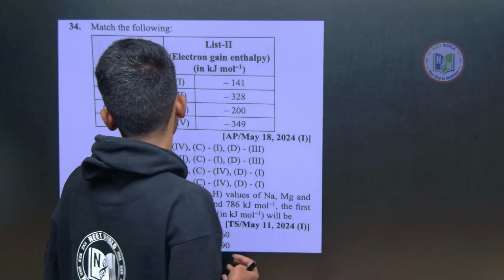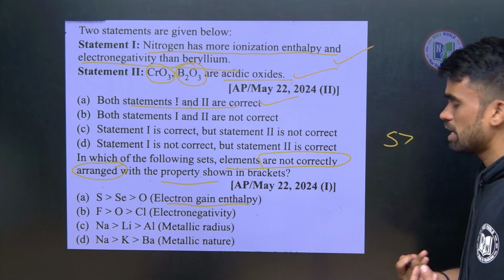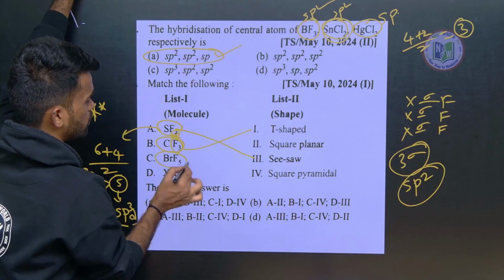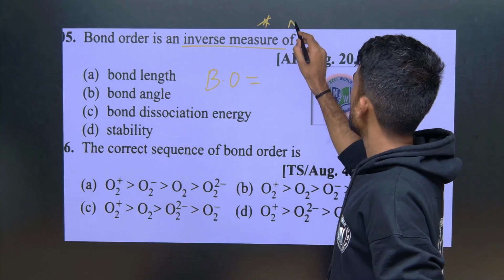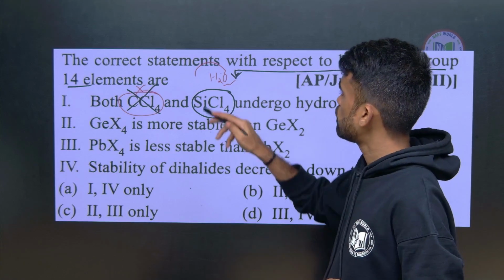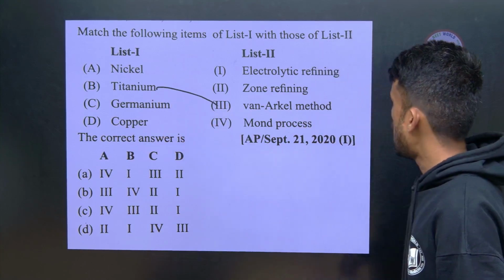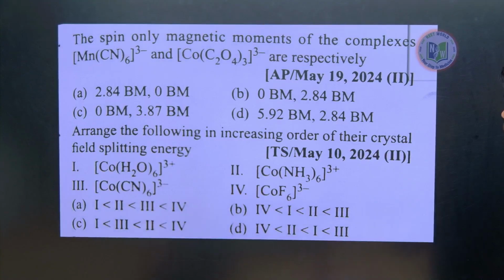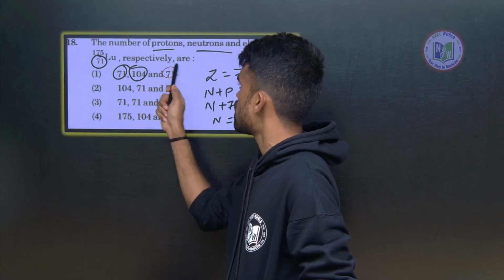The SECRET to Cracking AP EAPCET 2025 Inorganic Questions with Ajay Sir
📲 Join Us on Telegram for Notes, Updates & Doubt Support:
Top 30 Inorganic Questions 🔥 AP EAPCET 2025 | Only 1% Can Solve This! — If you're serious about cracking AP EAPCET 2025, then this is a must-watch video! Join Ajay Sir, one of the most trusted educators in the field of Chemistry, as he walks you through the most expected and tricky inorganic questions designed for maximum retention and exam success.

These 30 hand-picked questions have been selected based on previous year trends, expert analysis, and question paper breakdowns. Whether you're aiming for a top rank or simply want to boost your chemistry score, this video will give you the edge you need. Make sure to solve along, pause when needed, and challenge yourself. Remember — only 1% can solve these, are you in that 1%?

Boost your EAPCET 2025 Chemistry score with these Top 30 Must-Solve Inorganic Questions, carefully picked by Ajay Sir!
This session focuses on the most important and frequently asked questions from chapters like:

🔹 Periodic Classification
🔹 Chemical Bonding
🔹 Hydrogen & s-Block
🔹 p-Block Elements
🔹 Coordination Compounds

💡 Quick tricks + Concept clarity
📘 Based on NEET World study modules
🎯 Ideal for last-minute revision and accuracy building

👨‍🏫 About Ajay Sir:
Ajay Sir, the dynamic Chemistry mentor at NEET World, is known for his concept-based teaching, exam-oriented questions, and shortcut strategies. With years of teaching experience in EAPCET and NEET prep, his sessions simplify tough topics for every student.

🏫 About NEET World:
NEET World is India’s leading institute for NEET, JEE, and EAPCET coaching.
We provide:
✅ Expert faculty
✅ Digital classrooms
✅ Structured curriculum via Med World App
✅ Live & recorded classes
✅ Daily practice papers & full-length tests

We’re committed to "Your First Step to Medicine & Engineering!"